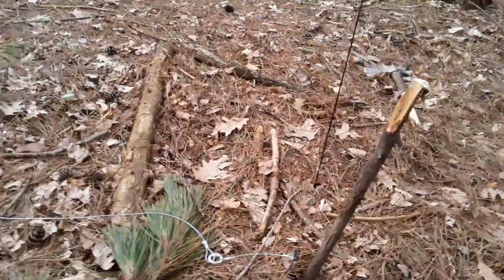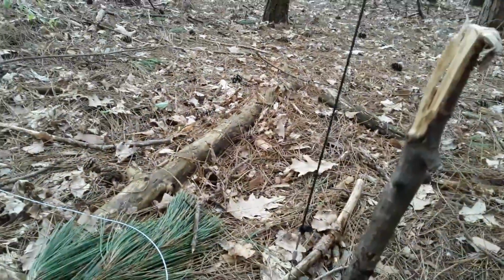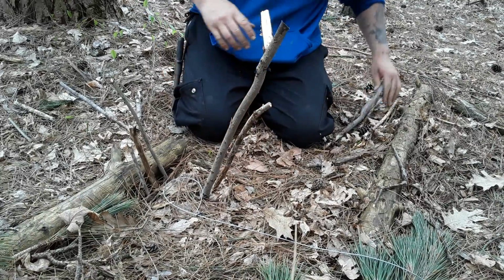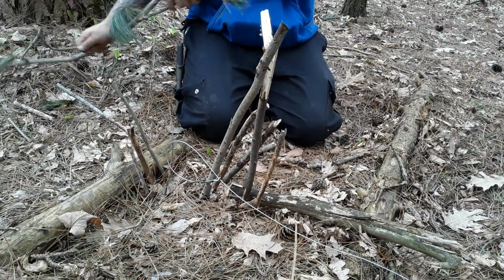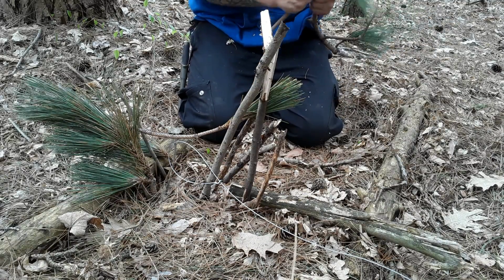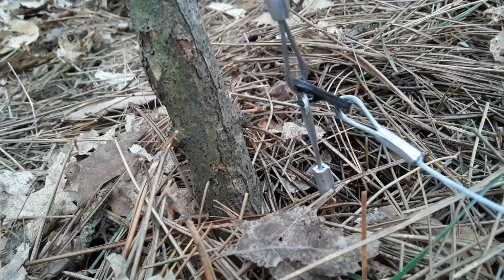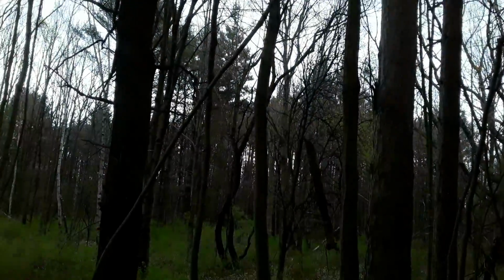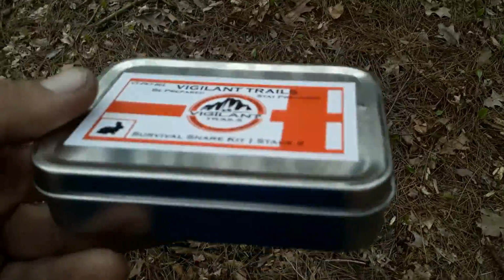Vigilant Trails snare stage 2 setup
In this video I set up the spring snare that is included in the kit. It comes with a few stares, couple triggers, and snare wire along with other goodies. please visit vigilant-trails.com to see the full line up of their product at a reasonable price! Quality goes a long way!